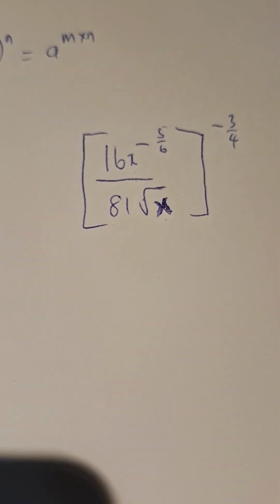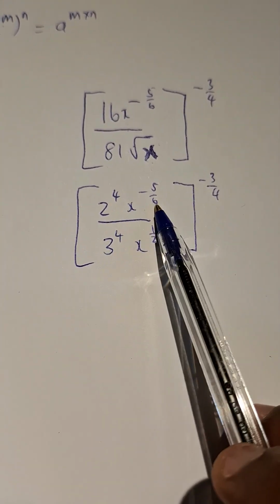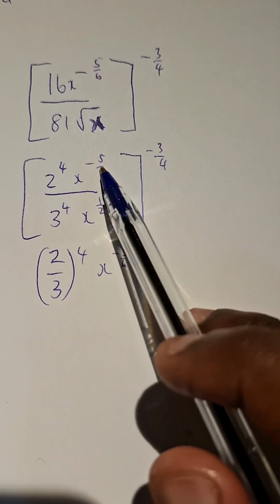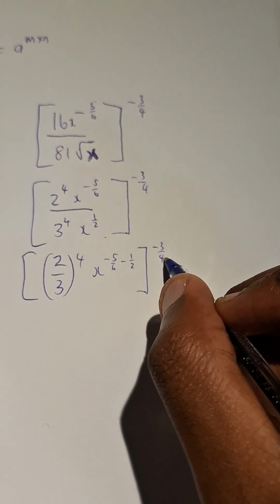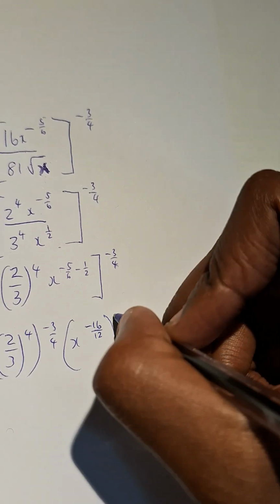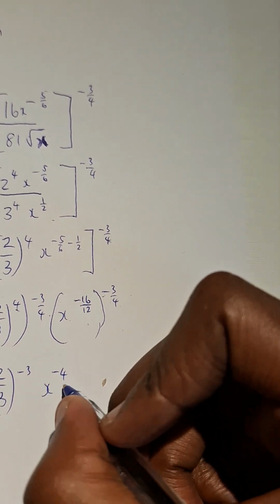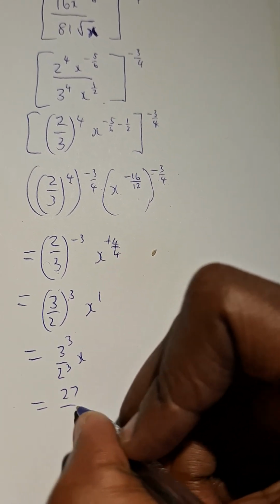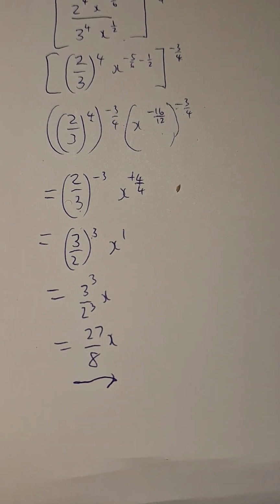Grade 11 Exponents (Simplification)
We look at a problem that requires application of exponential laws